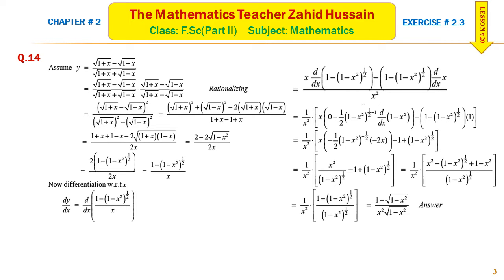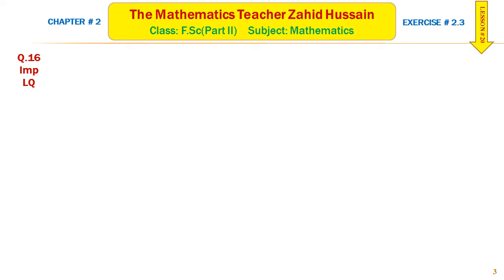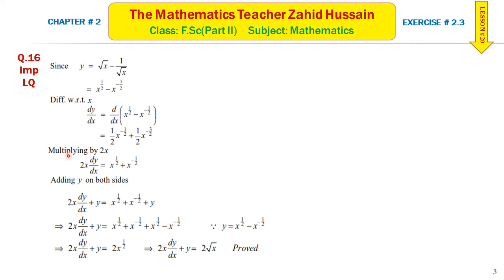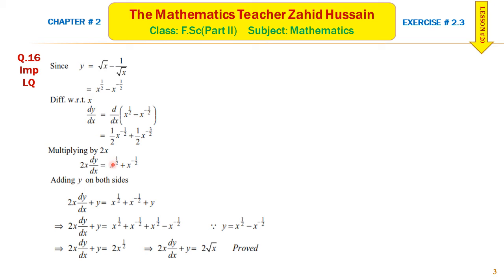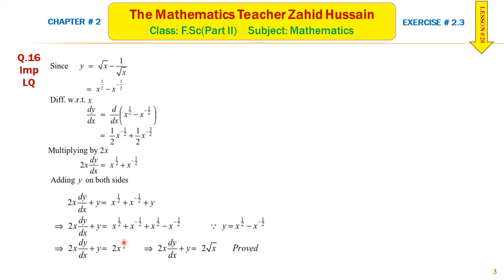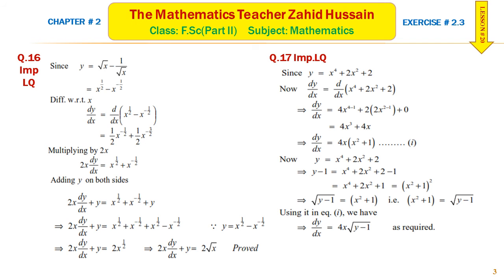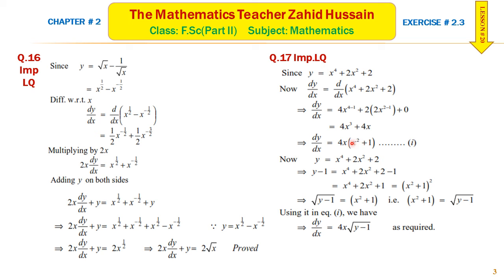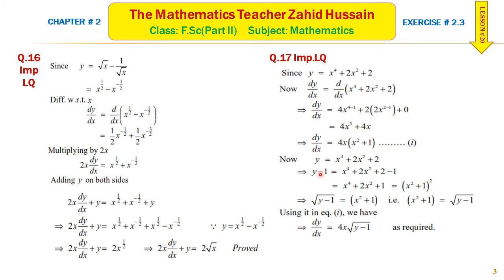Lesson # 20 Differentiation F ScPart II Mathematics, Chapter 2 by Zahid Hussain